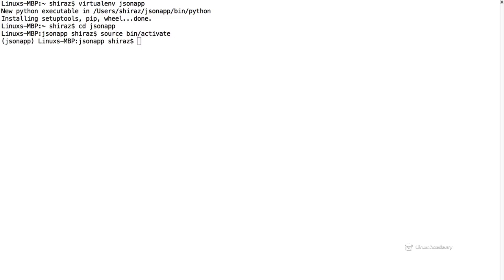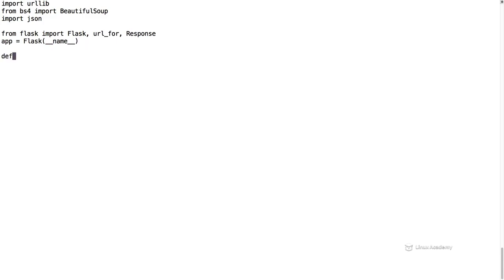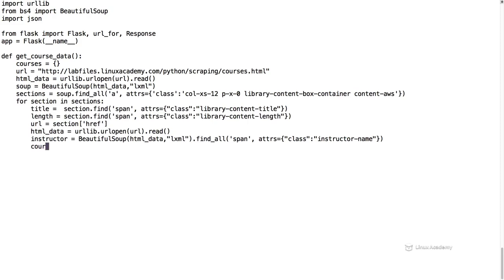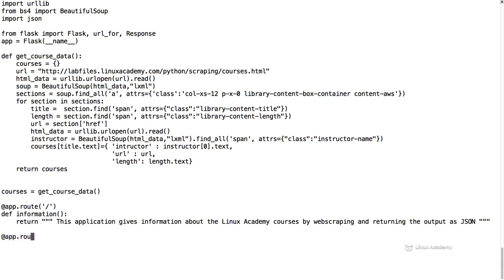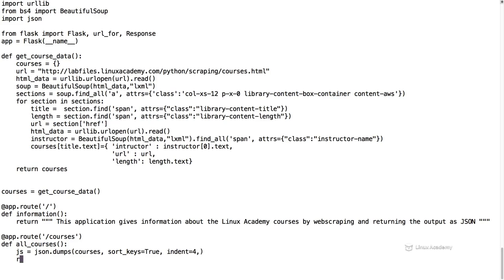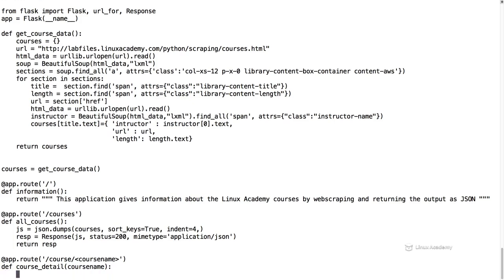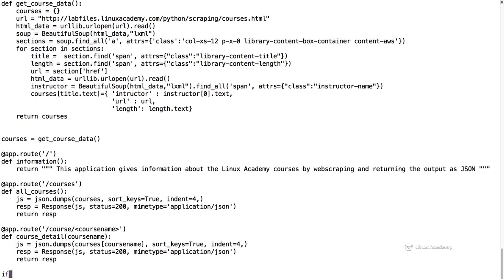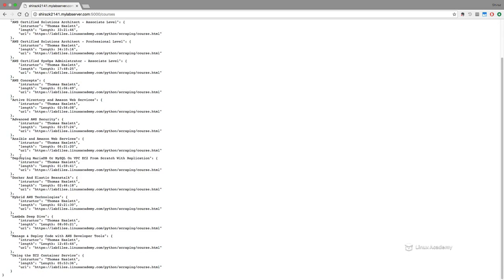Learn Python Video 23 | by Joshua Moses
The Joshua Moses YouTube channel provides practical technology education covering cybersecurity, Open Source Intelligence (OSINT), digital investigations, Identity and Access Management (IAM), Privileged Access Management (PAM), Linux, networking, cloud computing, artificial intelligence, programming, computer science, and career development. Learn Python - Webservices & APIs